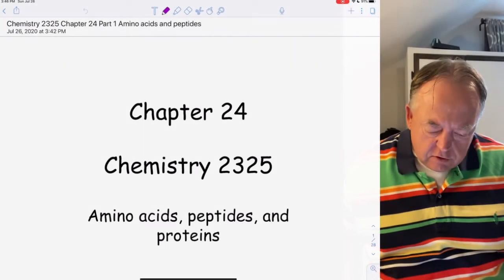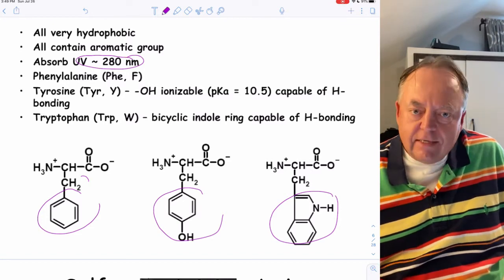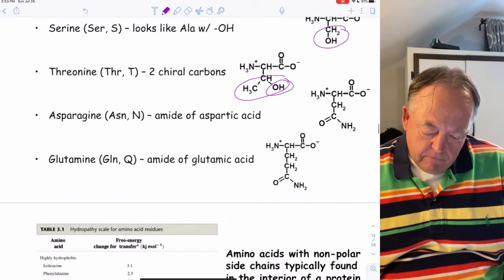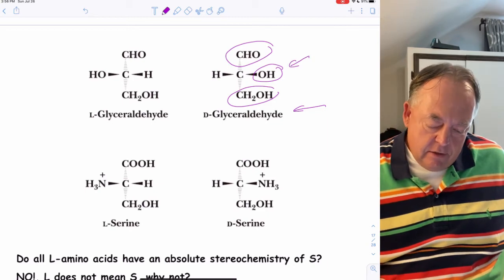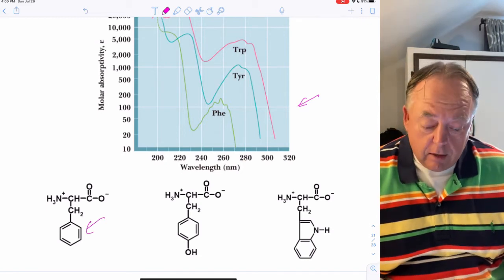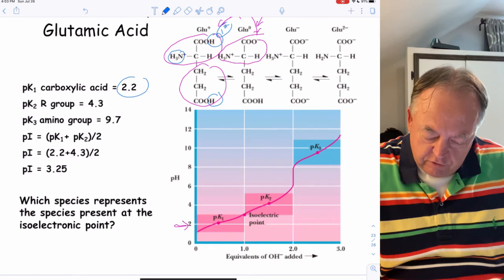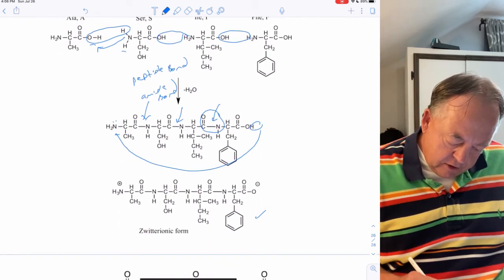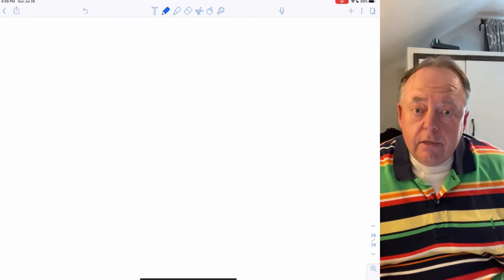Chemistry 2325 Chapter 24 Part 1 Amino acids and peptides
a copy of the notes can be found at the following